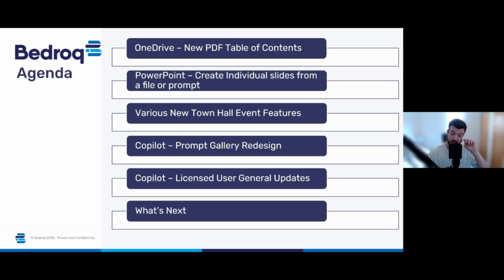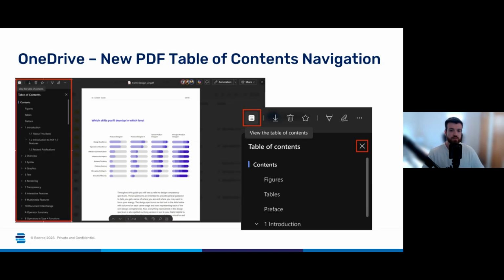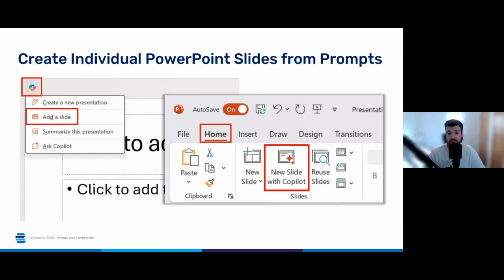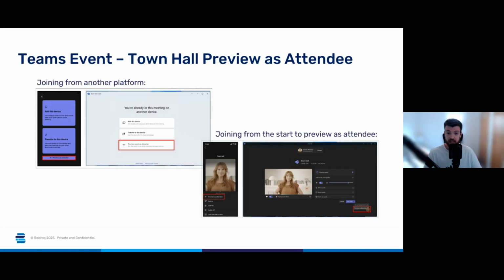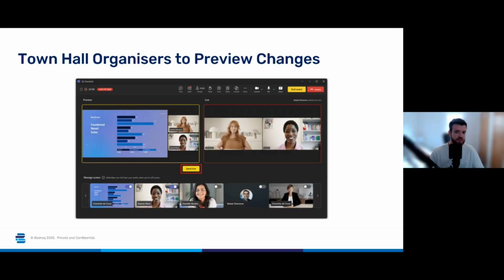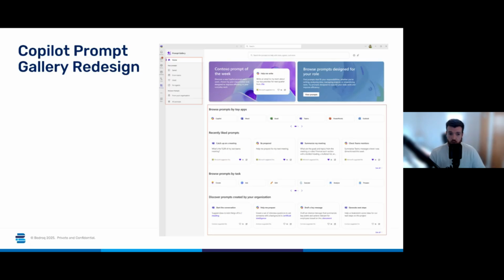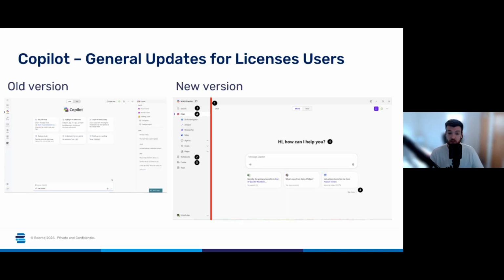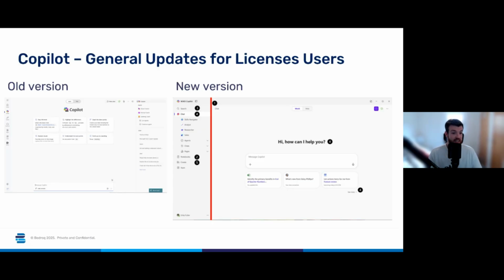What's New in Microsoft 365 - July 2025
Time stamps:
0:00 Intro
0:42 Agenda
1:14 About Bedroq
3:03 Cyber Security
4:35 OneDrive - PDF Table of Contents
6:22 PowerPoint - Create Individual Slides with Copilot
8:54 Town Hall - Preview as Attendee
13:37 Town Hall - Organiser Preview Changes
15:58 Copilot - Prompt Gallery Redesign
18:06 Copilot - General Updates
23:30 What's Next
24:31 Bedroq Eight Rocks Assessment